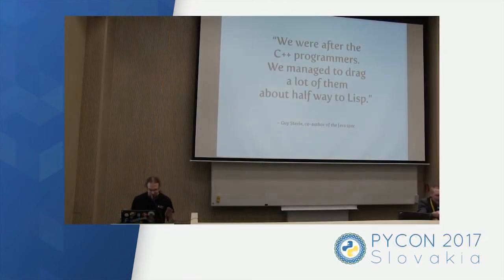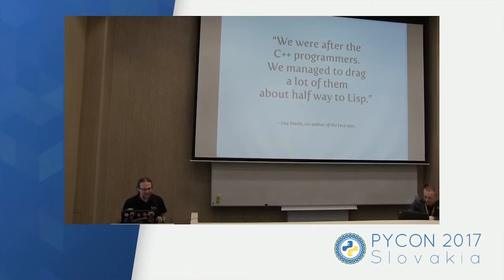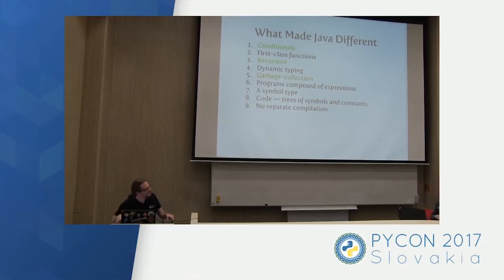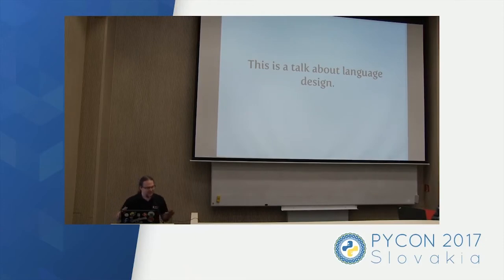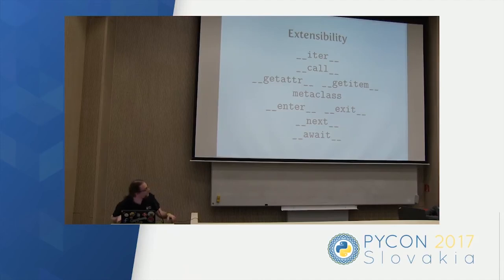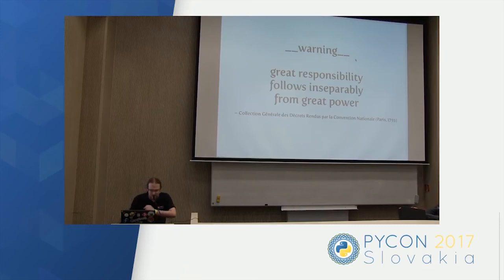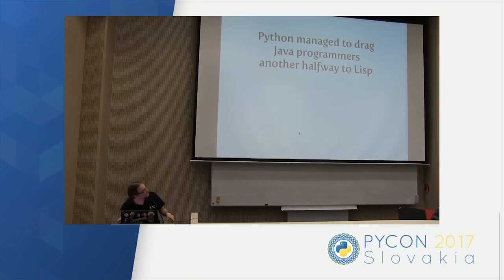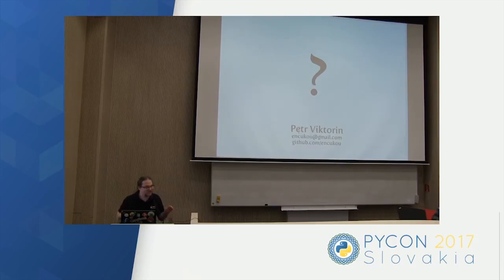Petr Viktorin - The Balance of Python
Python successfully maintains a fine balance between being easy to learn and useful for even large-scale projects. This is achieved both through the design of the language, and through the community. On the language design side, Python is built around a closely curated set of mechanisms – iterators, attribute/item access, callables, context managers, and so on. I'll compare this set to languages like C, Lisp, Java, C++, and JavaScript, and show why it works – and where it could be better. In design discussions around Python, the phrase "consenting adults" is often repeated. Python is designed to not prevent its users from doing anything. You can fairly freely inspect classes or even monkeypatch as needed. To balance this freedom, there is a vague, ever-changing notion of "Pythonic code", which is nevertheless quite successful in making the Python that actual programmers use quite a strict language. I'll share some insights about about how this balance works out, and how it helped make Python the language – and community – that it is today.